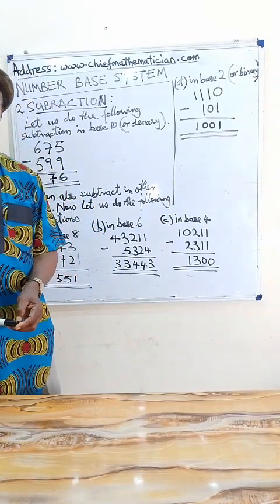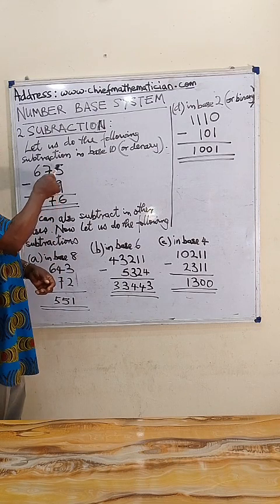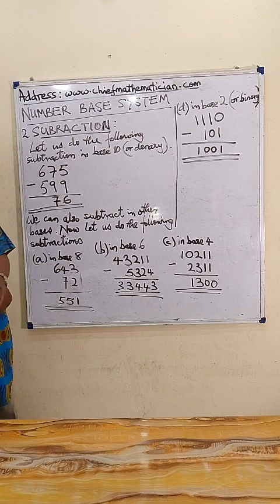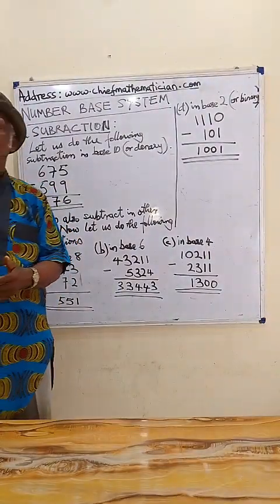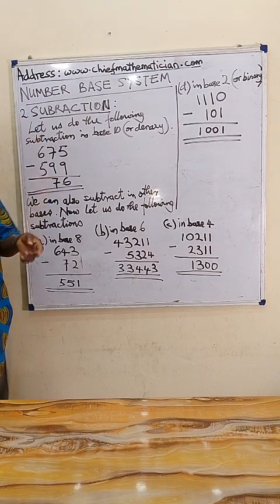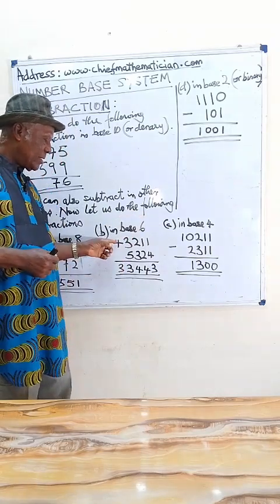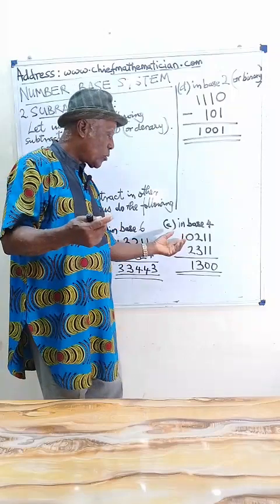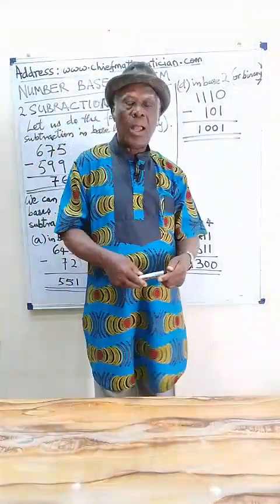number base system subtraction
come join me on my mathematics class @ONEOFAFRICA @eddybrandymedia1109